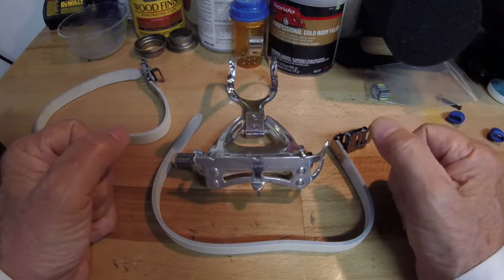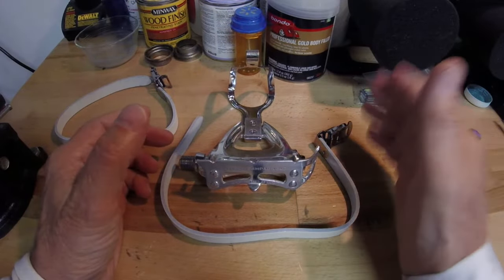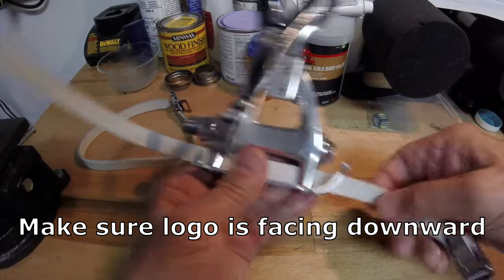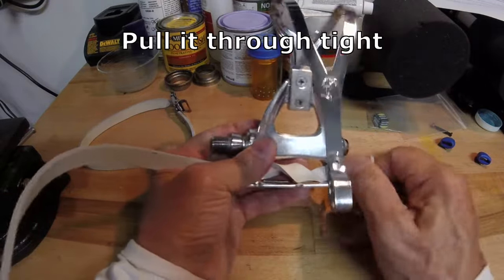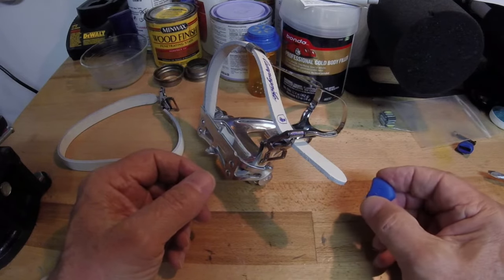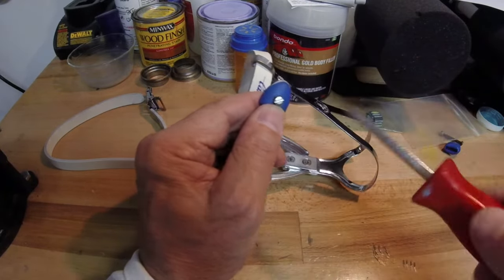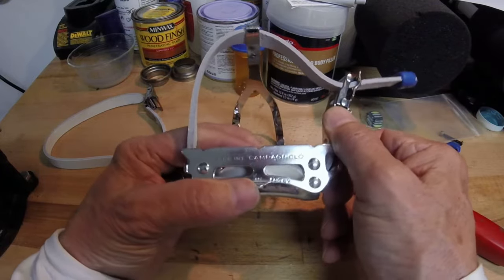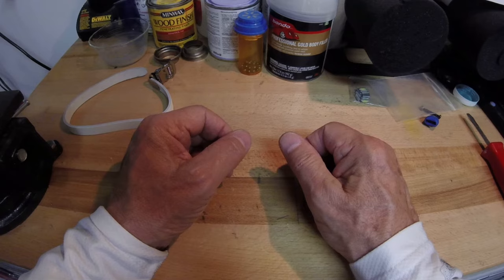The Correct Way To Install, Position And Use Vintage Pedal Toe Straps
I show you the proper installation procedure for vintage toe straps.  I also demonstrate the proper positioning of the strap and how to use them.

It's a way for you to help your favorite creators! It doesn't cost you anything to use our links and we will get a small % of the sale. It's a win win! We give info and our time, you buy what you were going to anyway and tell us thanks by using our link!k!

Products used:

Miracle Red Degreaser

Micro fiber towels

Phil Wood Grease